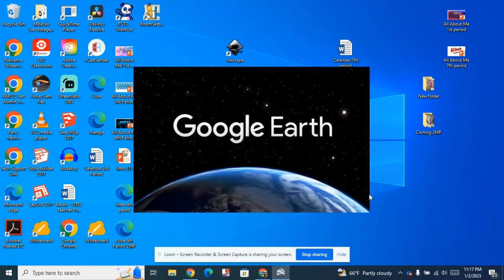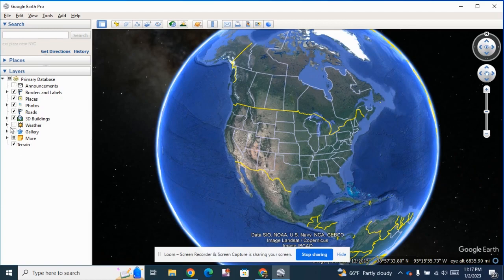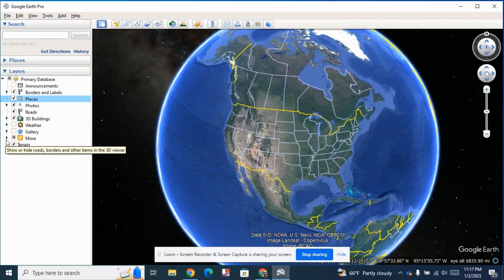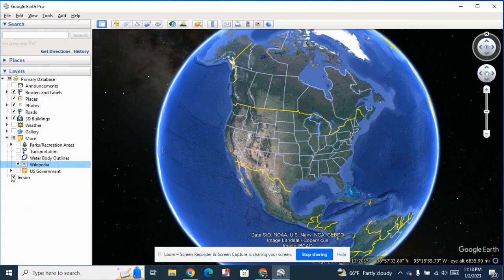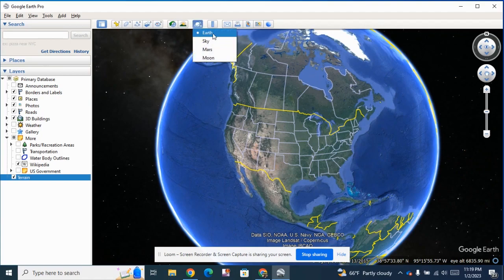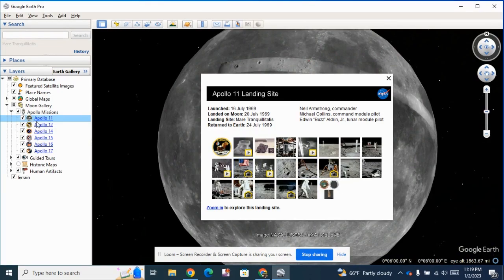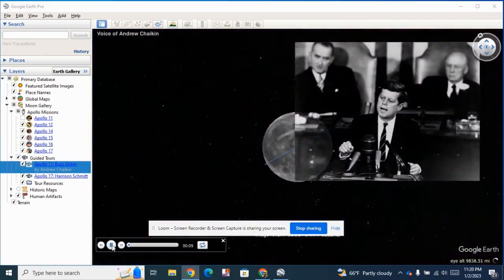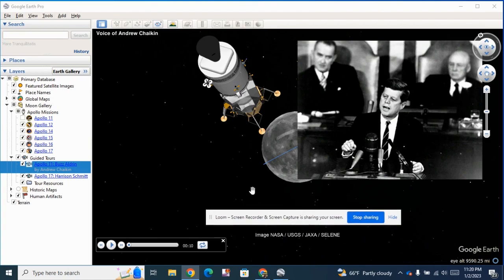Google Earth Pro Setup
This video will show you how to set up google earth pro for our purposes in class,